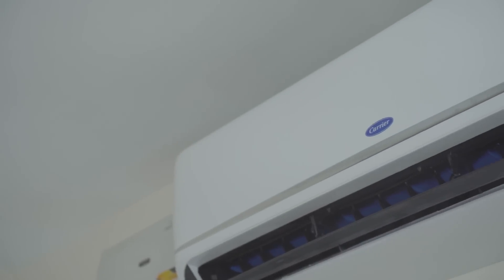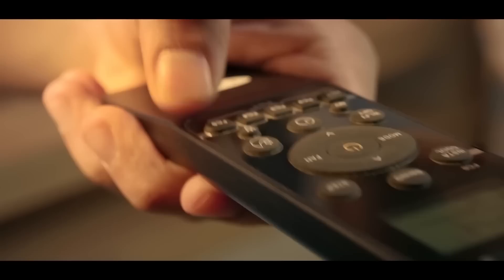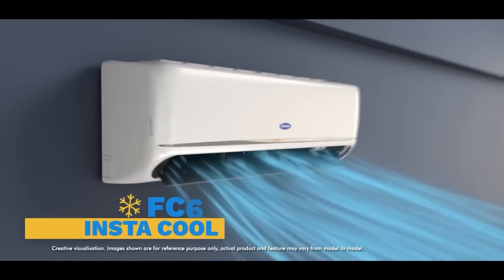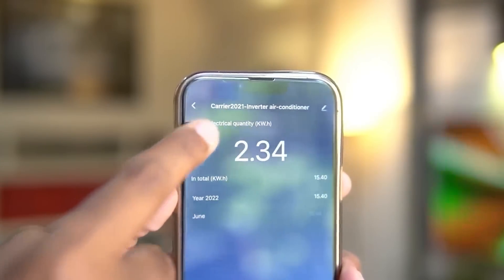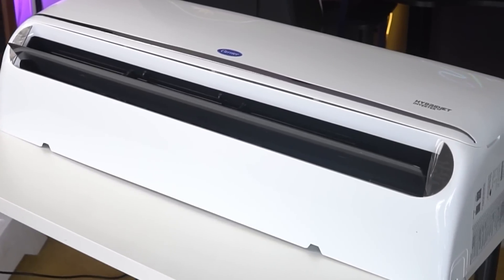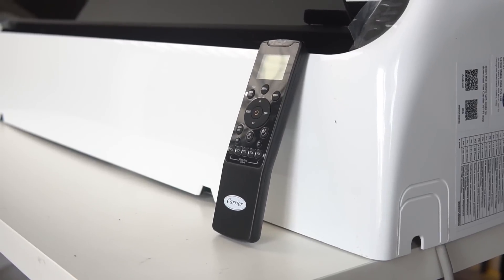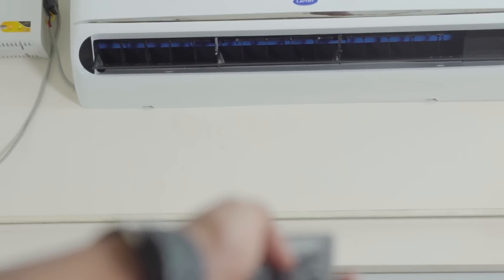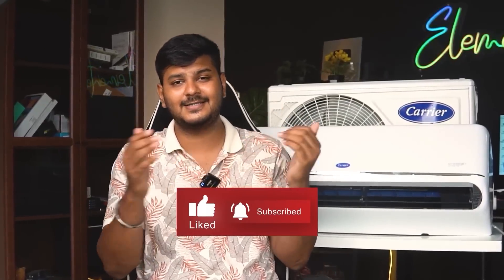The COOLEST Smart Inverter AC ever | Carrier Indus DXI | Overview & Features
I tried the coolest Smart Inverter AC in India. Trust me guys, this Carrier Indus DXI HybridJet Smart Inverter AC is THE BEST AC to buy in 2023. It comes with Carrier's famous 6-in-1 FlexiCool Technology which means you can choose between 6 cooling modes and AC tonnage options with just one click. Your comfort, your way.

I love this AC.

Note: This model is also available in 1-ton & 2-ton capacities.